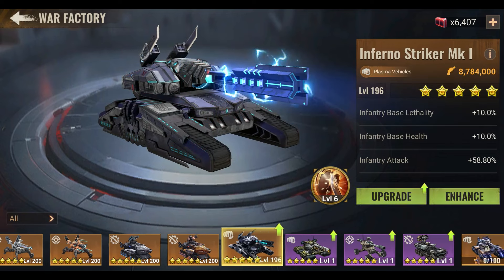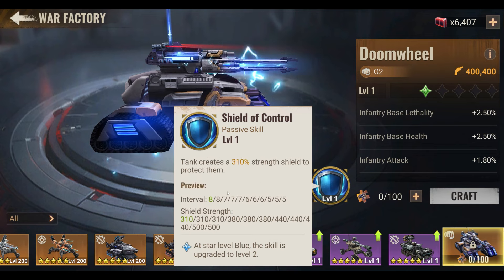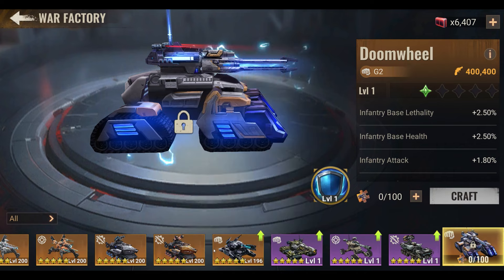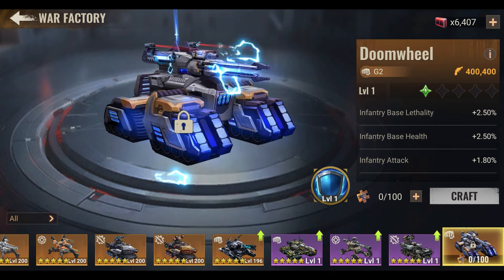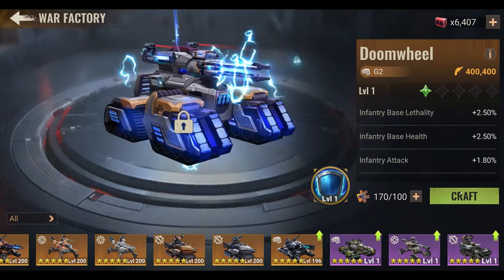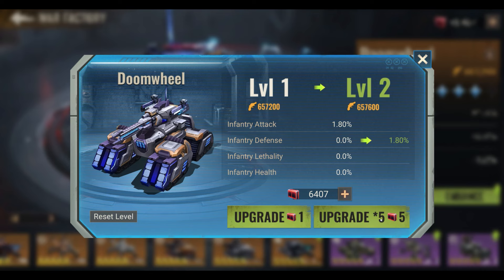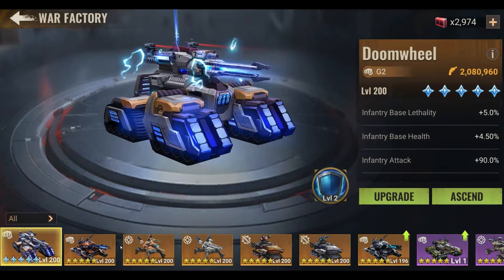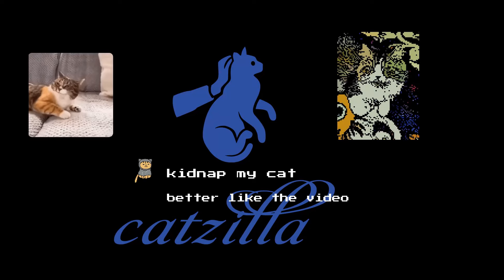State of Survival : Generation 2 vehicles is out ! (tanks)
early acess to gen 2 of tanks is now live